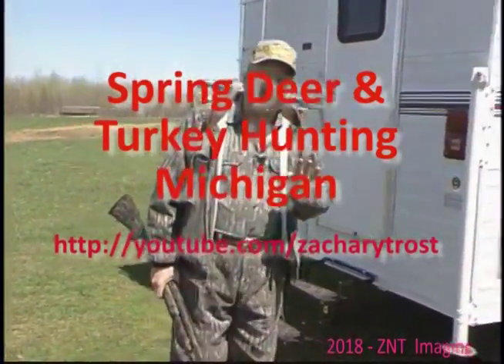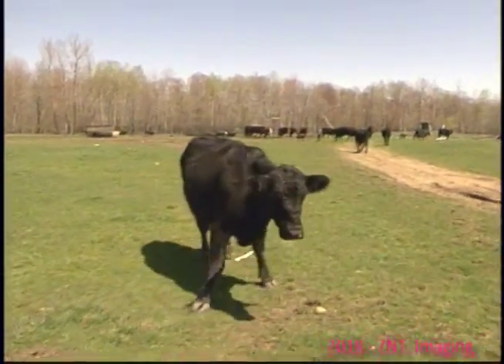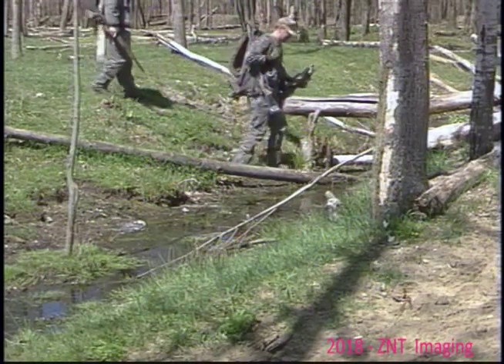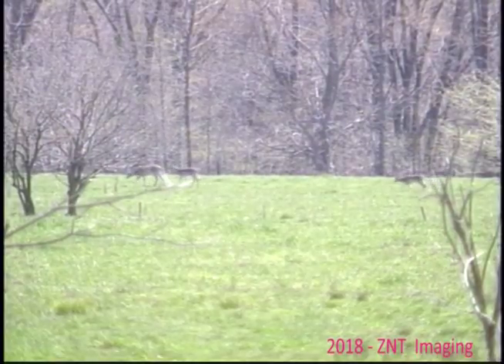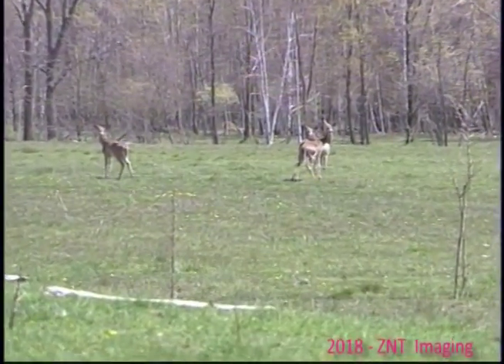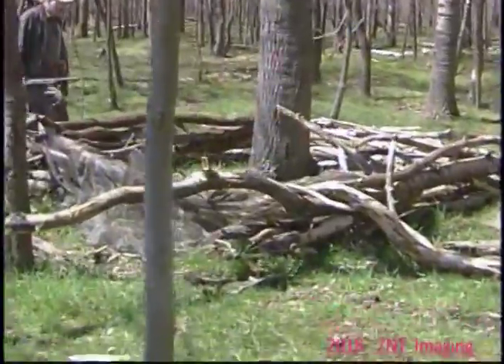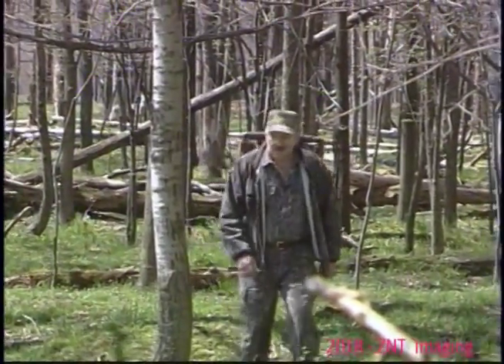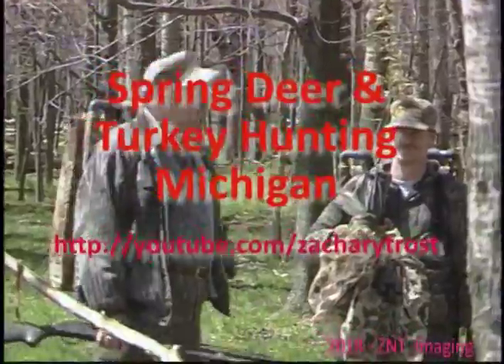Michigan Spring Turkey Hunting and Fred Trost gets Distracted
Fred Trost planned to go Spring turkey hunting in Michigan but once he headed out. Deer were everywhere. Enjoy!